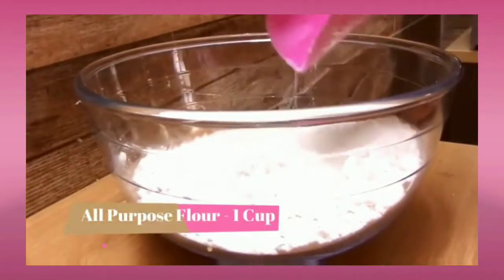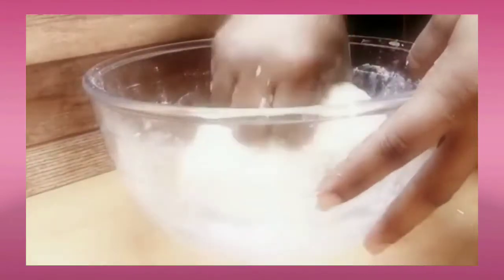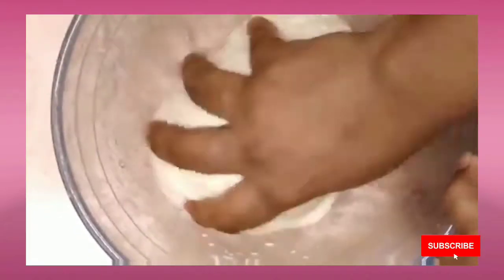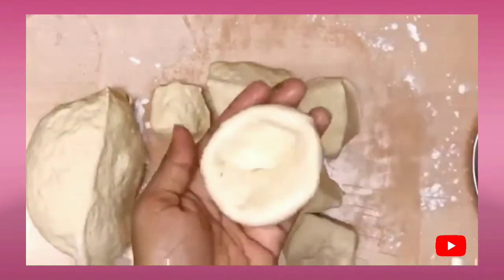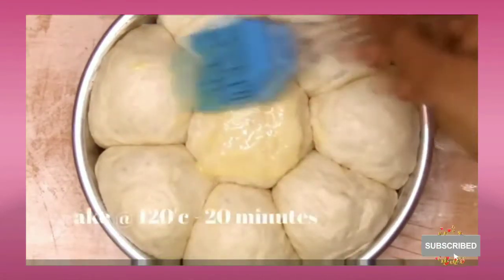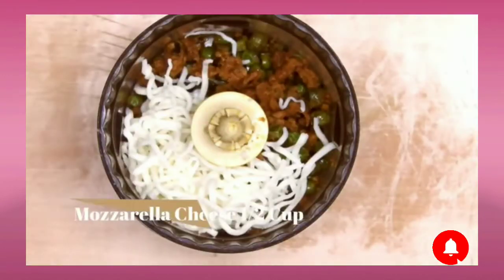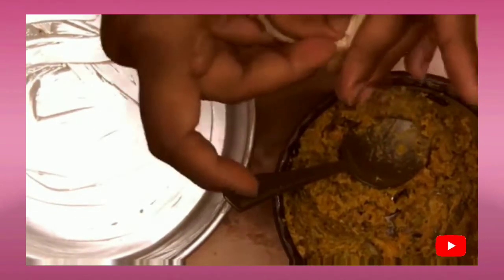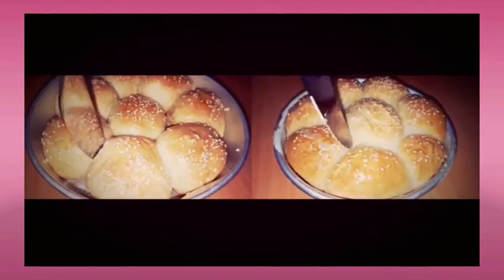How to make savory stuff buns#07